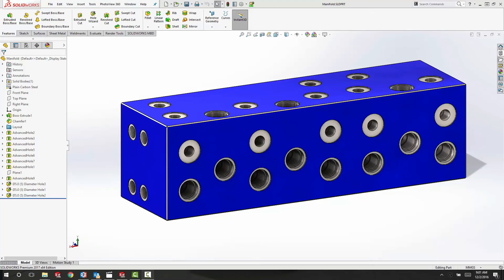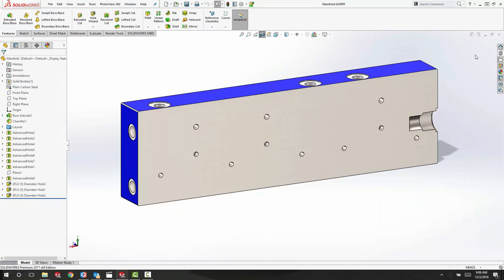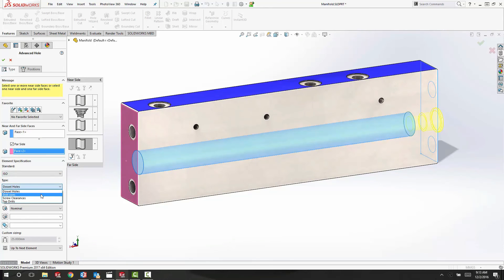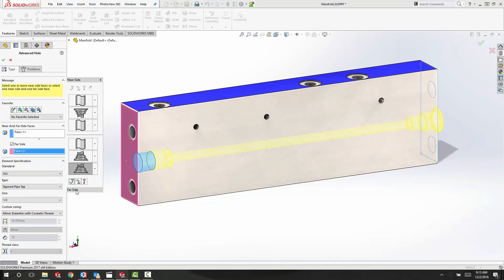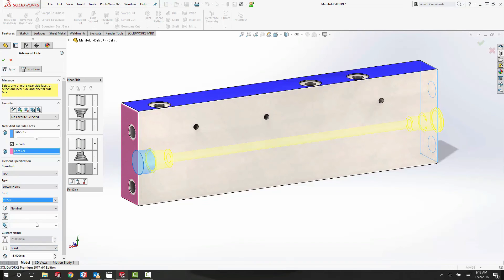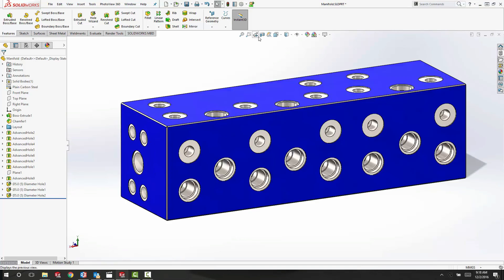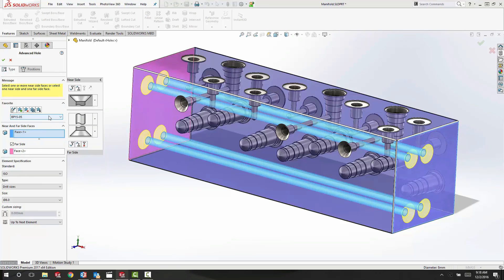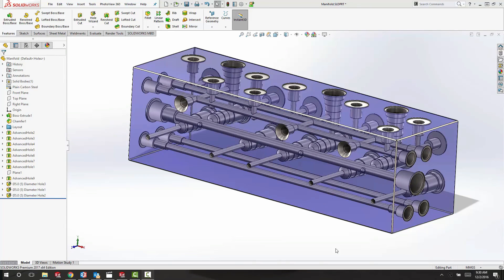Tech Tip: Advanced Hole Feature in SOLIDWORKS 2017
In this quick tech tip video we take a look at the new advanced hole wizard in SOLIDWORKS 2017 CAD.